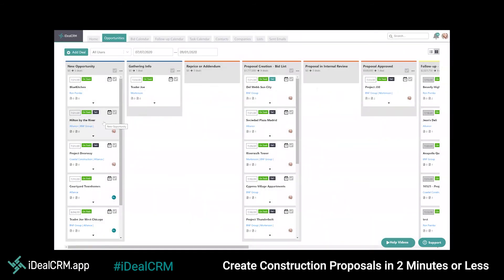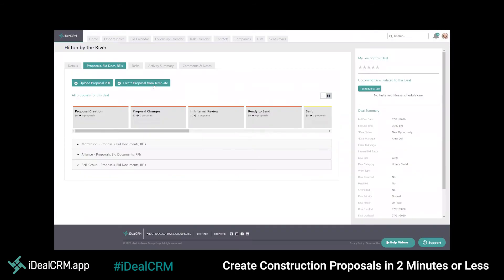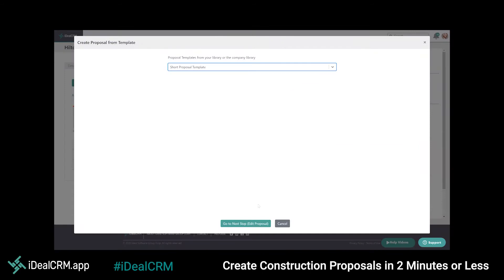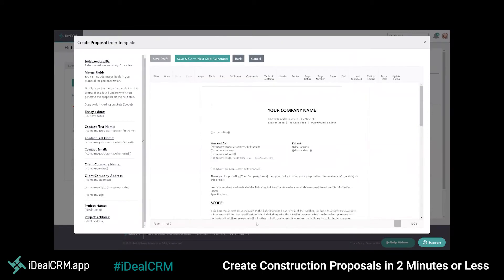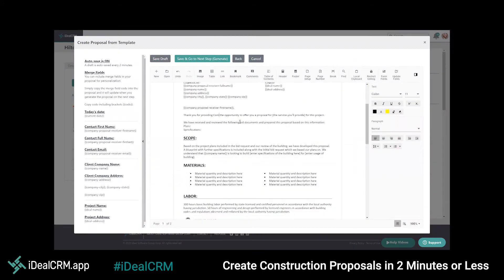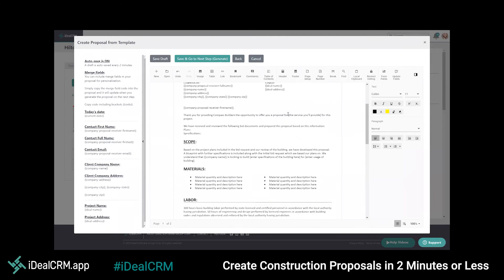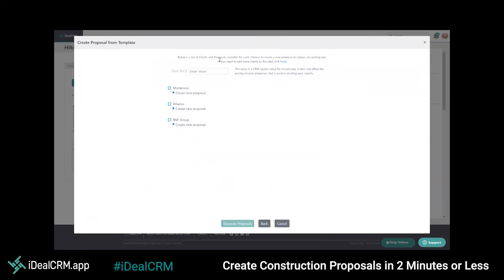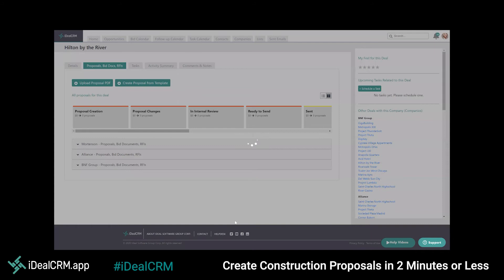How to Create Construction Proposals in 2 Minutes or Less with iDeal CRM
Creating proposals can be daunting and time consuming. With iDeal CRM, you can easily create multiple proposals at once, with just a few clicks.

The construction proposal templates featured in this video are in Word format and free to download and use

You can learn more about construction bids, how to estimate your cost and mark-up, and what to include in your construction proposals in this article